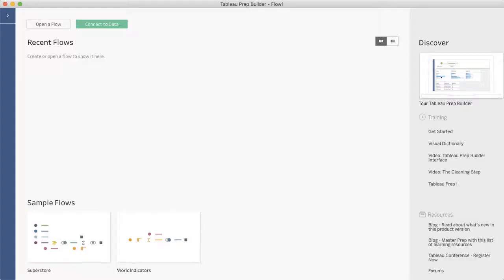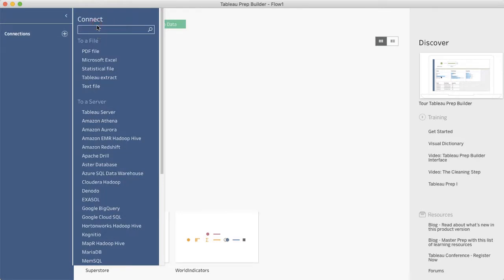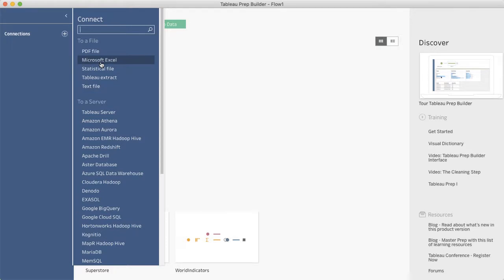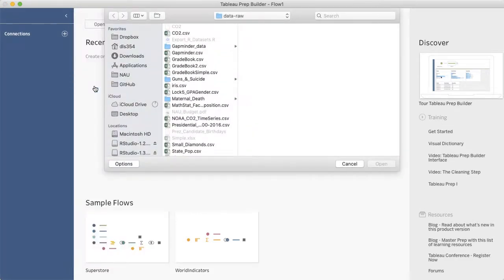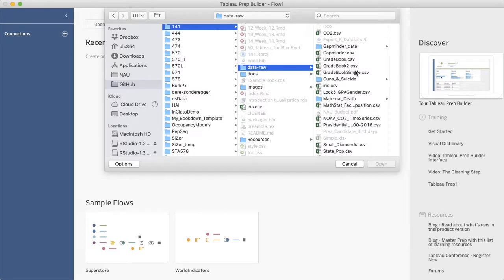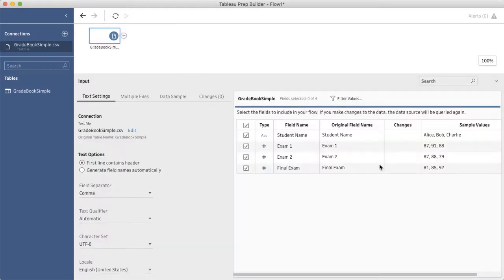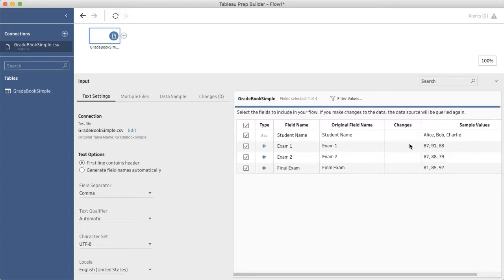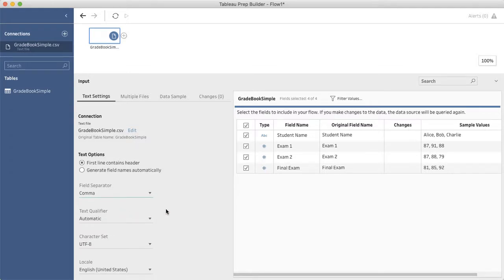Importing a .csv file into Tableau Prep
A quick example of how to import a comma separated values file into Tableau Prep